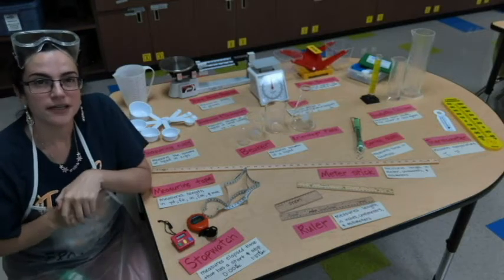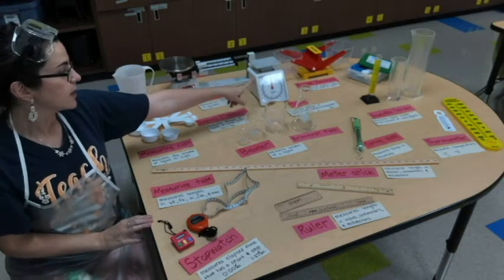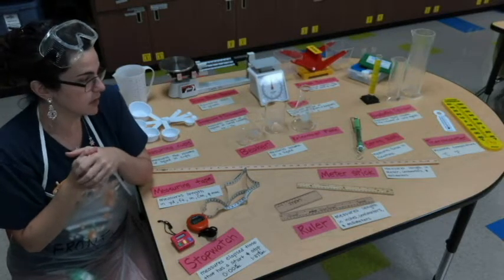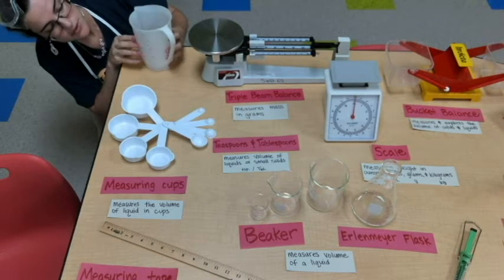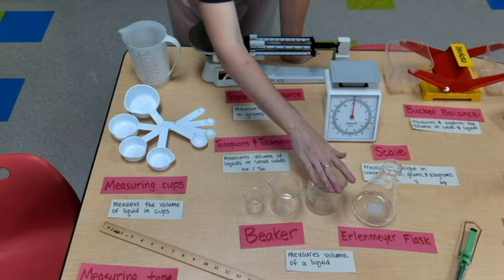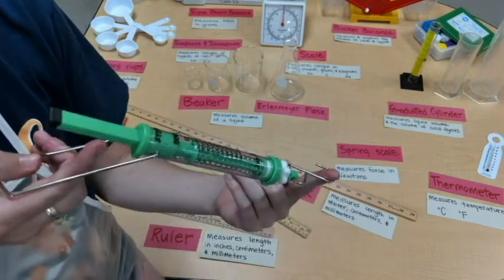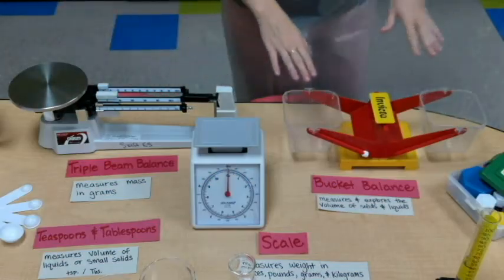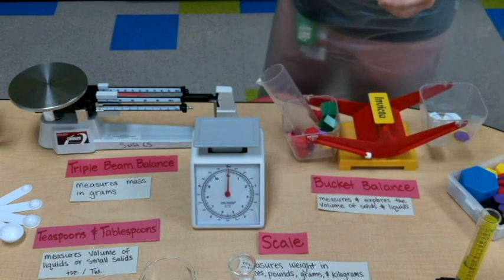Measuring Tools in the Science Lab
Mrs. Bell discusses different tools that we use to measure things while we're inside the Science Lab. We use these measuring tools when dealing with length, elapsed time, volume, mass, weight, Force, etc.